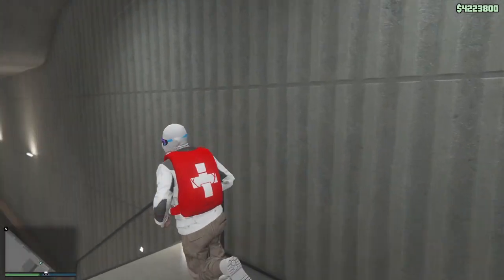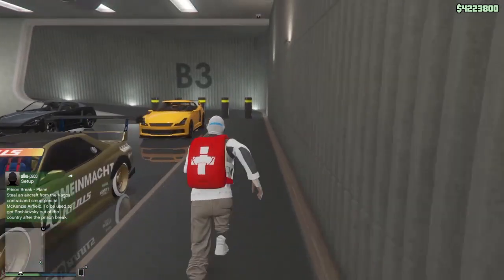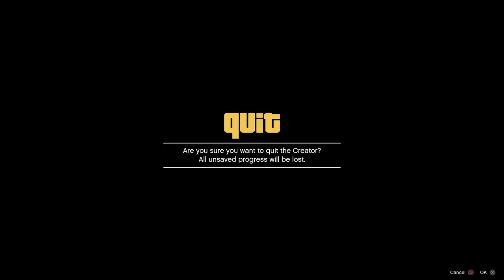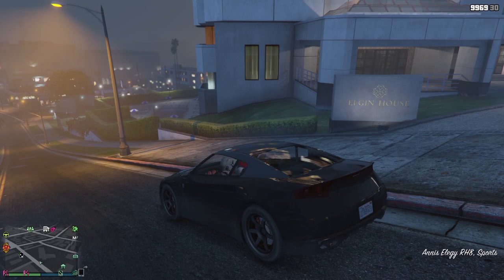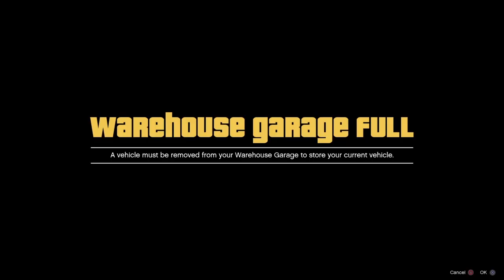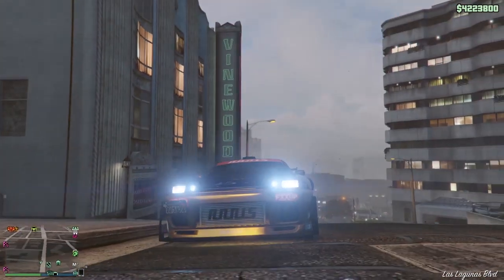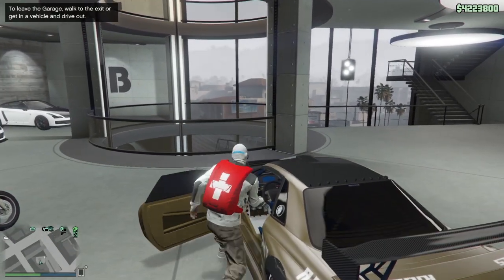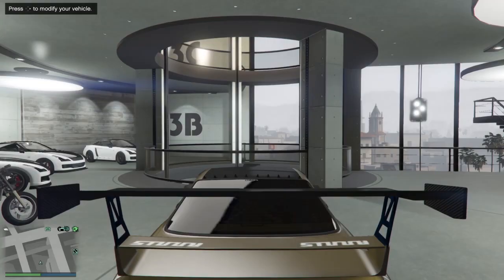No Facility Solo Money Glitch On Gta 5 Online... (Gta 5 Money Glitch)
for storing in mobile operation center just save it their after plate change and then you can store in any garage**the original car will be transferred to the mobile operation center to do this glitch again take it out from mobile operation center and keep in same place you can store the car in MOC also or in office garage any place enjoy stack of money most easiest glitch ever simple no timing involved dupe 100 cars a day which turns to 100 million nearly hit the bell notification and subscribe button to stay updated to gta online money glitch and videos

ping me on instagram if u need any help or wana play with me